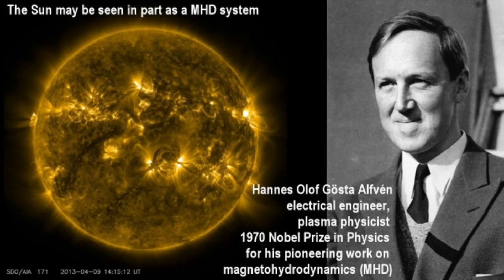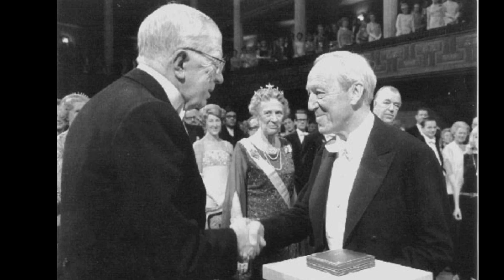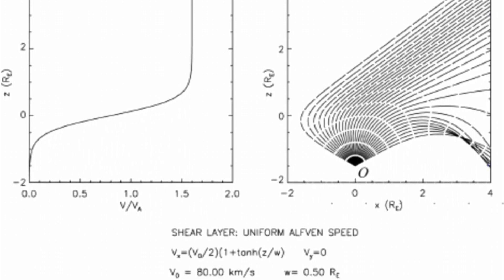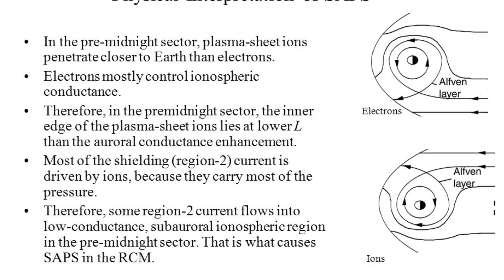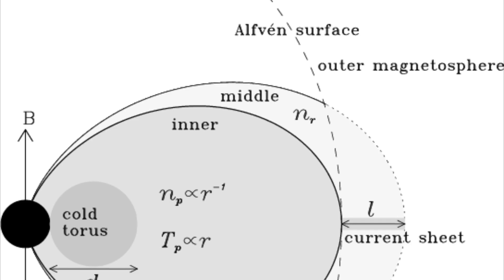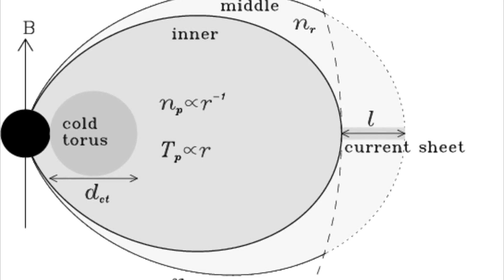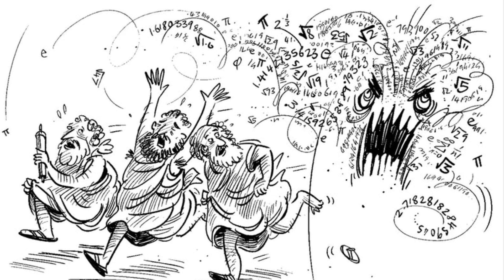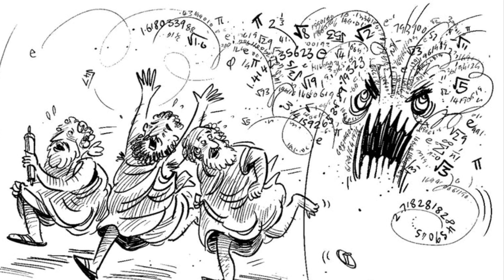Electricity in Space by Hannes Alfvén 1948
First published in 1948 in the book The New Astronomy , Chapter 2, Section III, page 74 -79

Hannes Alfvén is an original contributor to the potent new discipline of magnetohydrodynamic, to which he brings a background of work in such varied and related fields as cosmic rays, fundamental electronics, aurorae, earth magnetism, sunspots, and the design of electron tubes. He was born in 1908 at Norrköting, Sweden, and educated at the University of Uppsala. Since 1940, he has been professor at the Royal Institute of Technology, Stockholm. [He died in 1995. Biography]